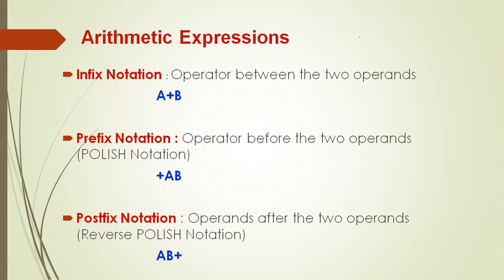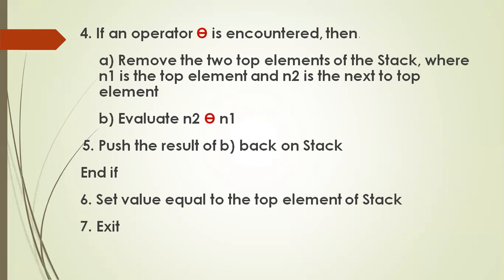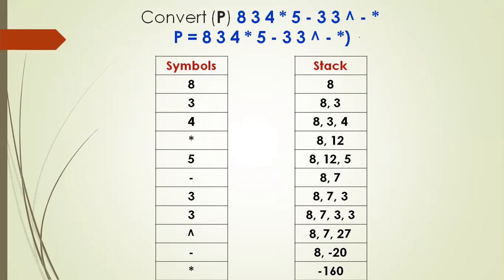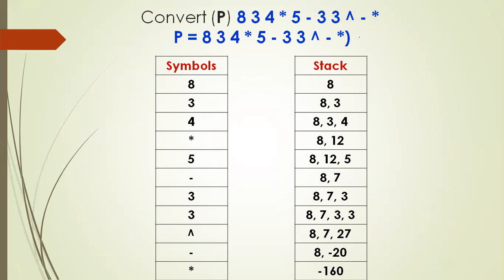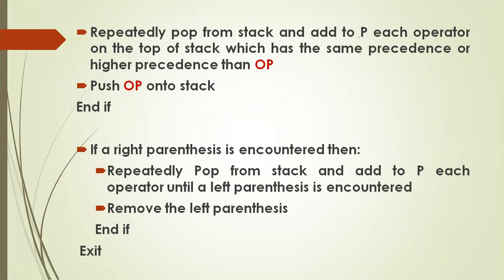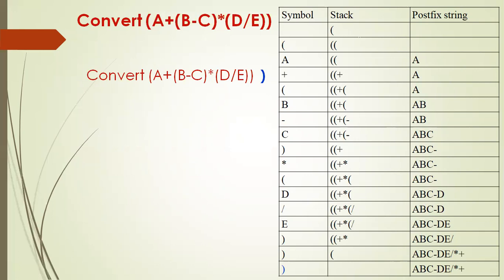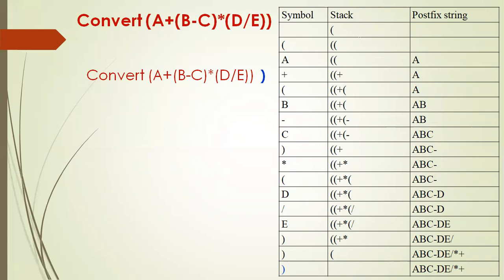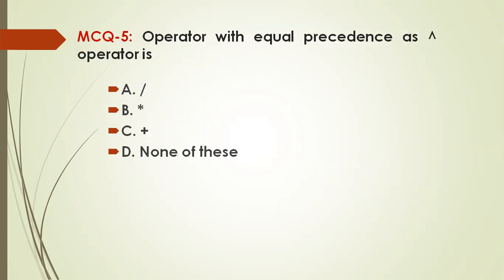Data Structure Session 11